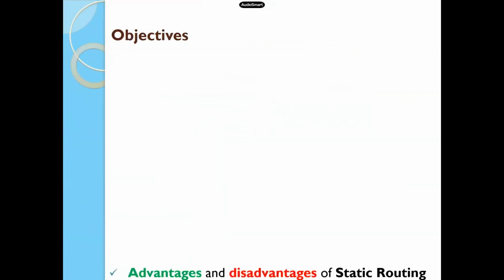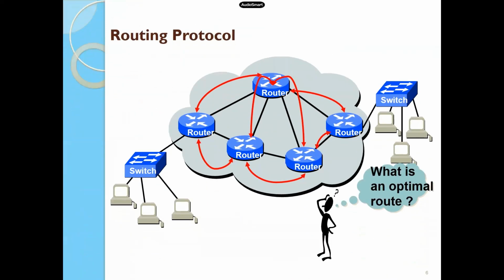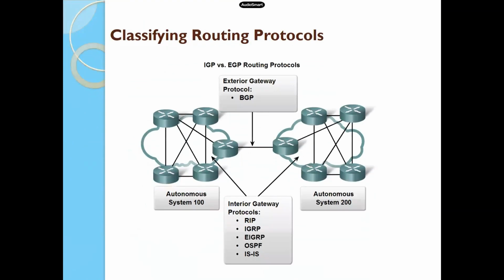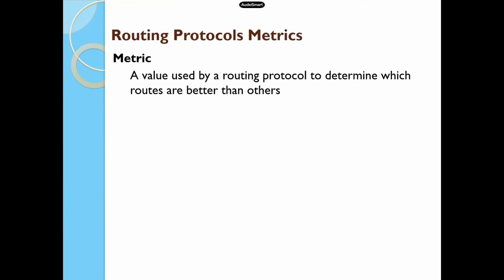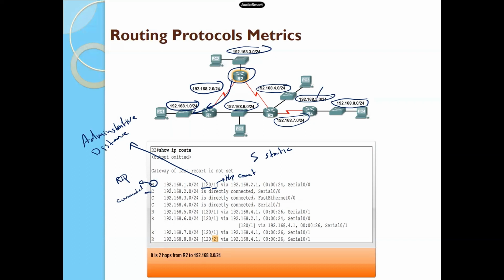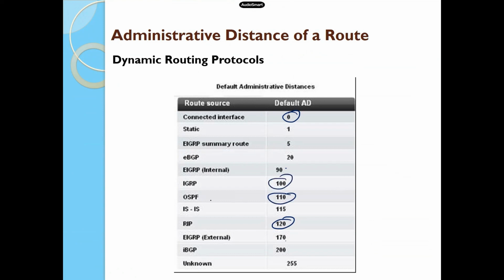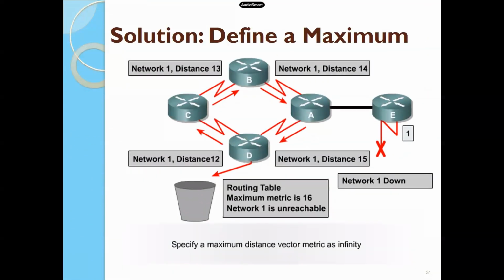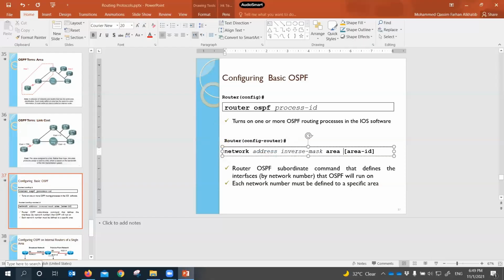Routing Protocols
📚 Course: ITGN235 Principles of Networking
🏫 University: University of Dubai
🌐 Topic: Routing Protocols